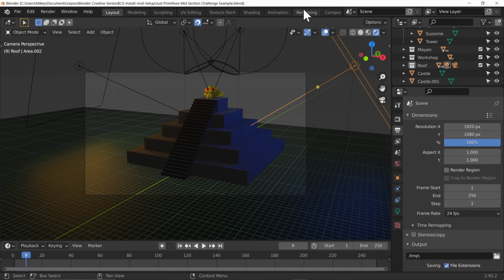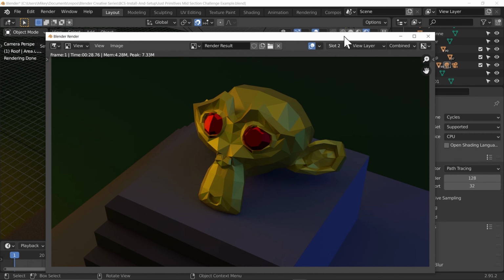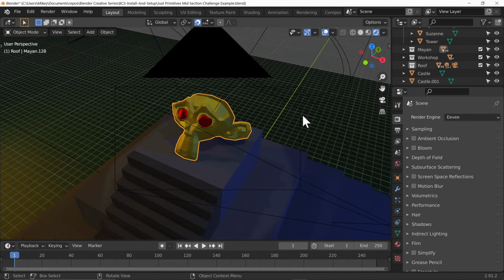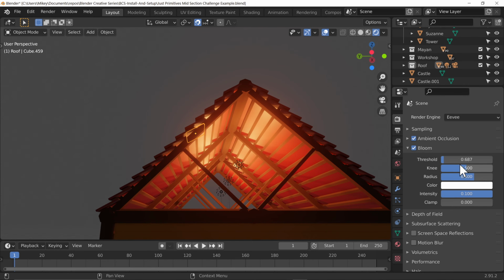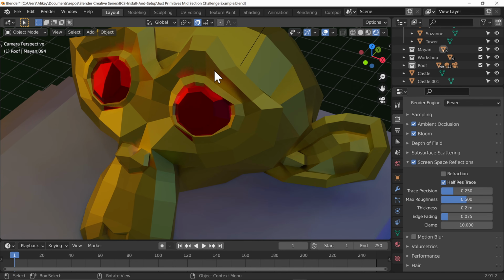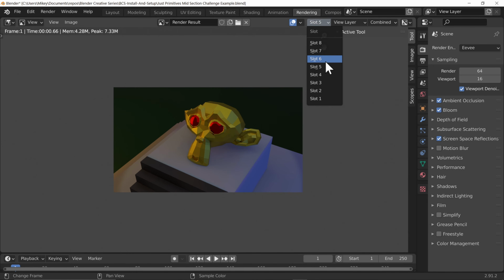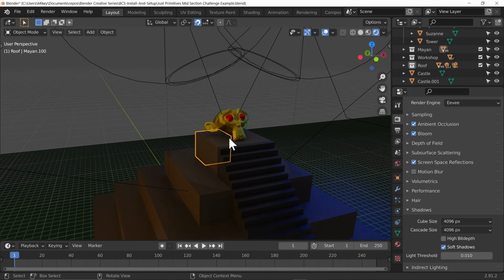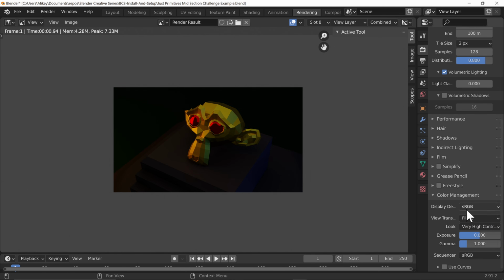How to Get Great Results with Eevee Rendering in Blender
Figuring out the interface in Blender is challenging for even intermediate users, but to newcomers, it can be confusing.

💻 THE PC:
AMD Ryzen 9950X3D
128GB DDR5
NVIDIA RTX 5090
1TB+ Samsung Pro SSD

In this video we will go through:

Great Eevee settings for your first renders.
With Eevee, you have to add features.
You can get great results using Eevee in less time than cycles.
Really high quality and realistic renders are possible, however, you might have to start faking parts of your scene to match a great Cycles render.